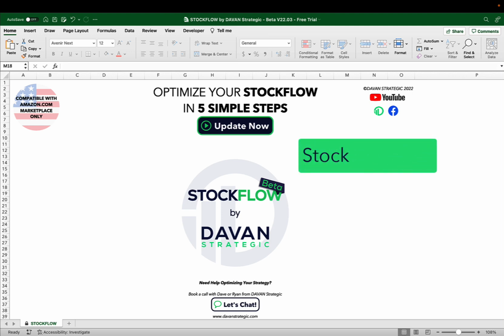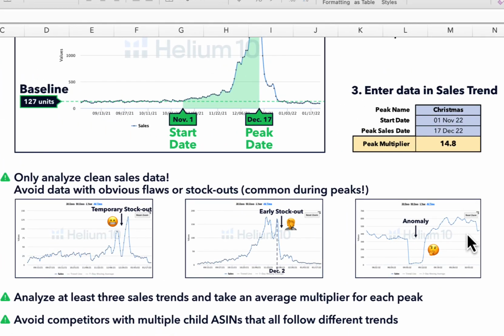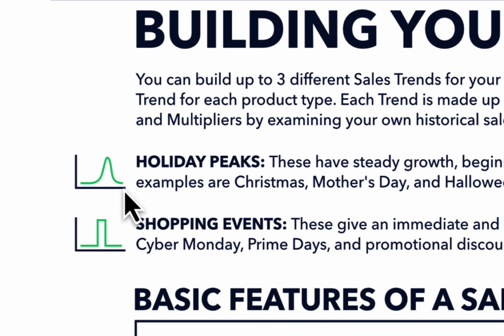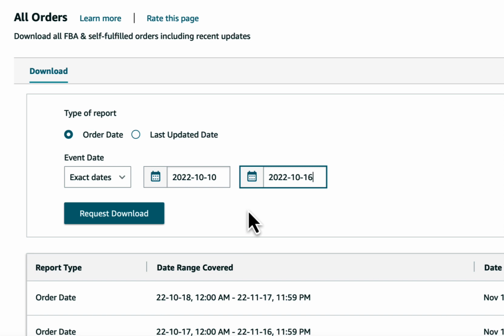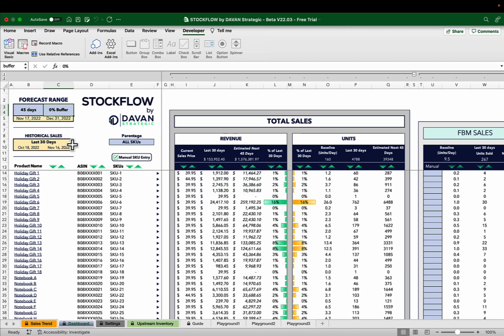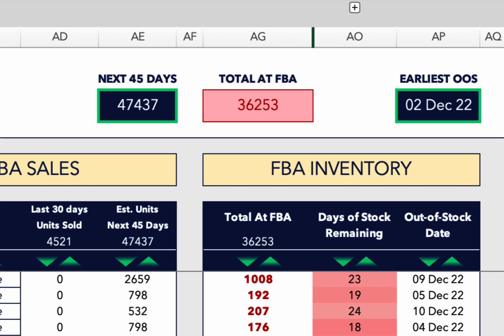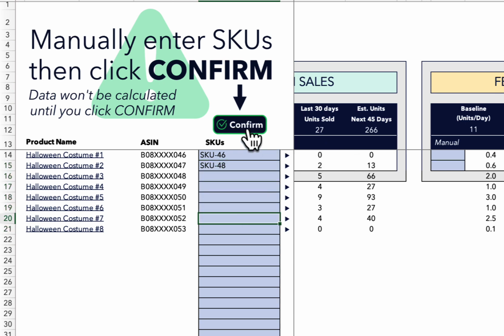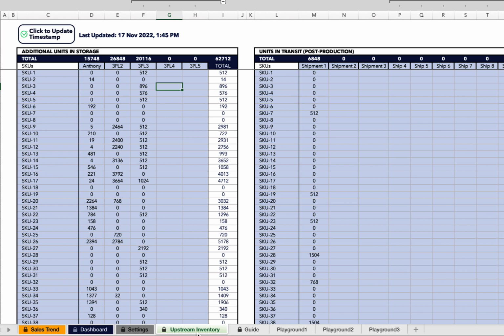STOCKFLOW by DAVAN Strategic - Step-by-Step Walkthrough for Amazon Inventory Management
Inventory planning is crucial - especially around seasonal peaks. Mismanaged inventory leads to missed sales and high storage fees, and no seller wants that. That’s why we created STOCKFLOW - inventory management and sales forecasting taken to the next level!

(Tell Anthony DAVAN sent you for special rates!)

Chapters:
00:00 Intro to STOCKFLOW
01:39 STEP 1: Sales Trend
02:16 Building Your Own Sales Trend
09:19 Holiday Peaks vs Shopping Events
10:15 Visualizing and Confirming Your Peaks
11:11 STEP 2: Settings
11:55 STEP 3: Import Restock Report
12:51 STEP 4: Import “All Orders” Report
14:59 STEP 5: Upstream Inventory
17:58 Editing your Settings
19:00 Dashboard Overview
22:00 Entering Manual Baselines
23:30 USE CASE 1: Send to Amazon (45 Days)
28:38 USE CASE 2: Short-term Forecasting (14 Days)
30:42 USE CASE 3: Long-term Forecasting (180 Days)
32:45 Have Fun with STOCKFLOW!